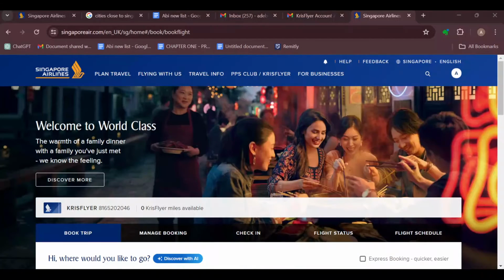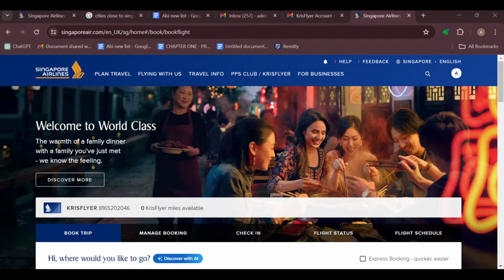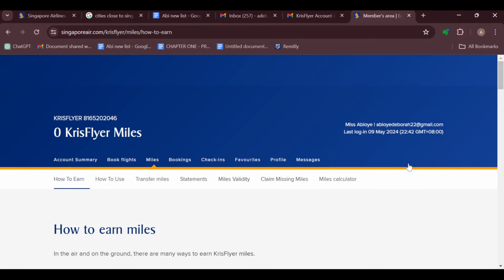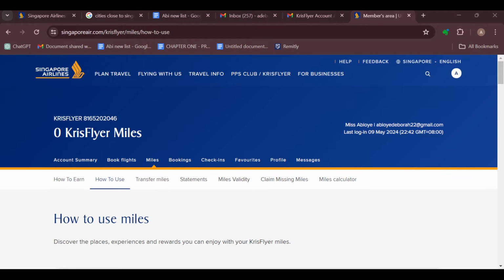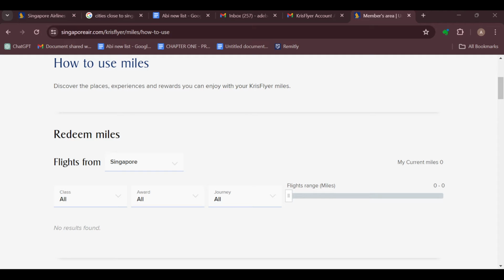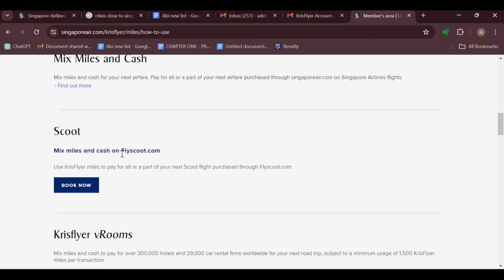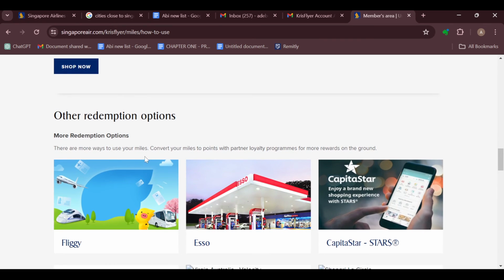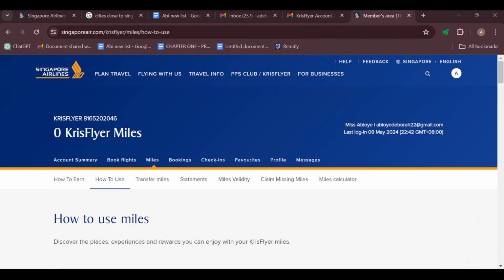How To Redeem Krisflyer Miles on Singapore Airlines (Easiest Way)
In this video I will show you How To Redeem Krisflyer Miles on Singapore Airlines. It would be good if you watch the video until the end so that you don't miss important steps.